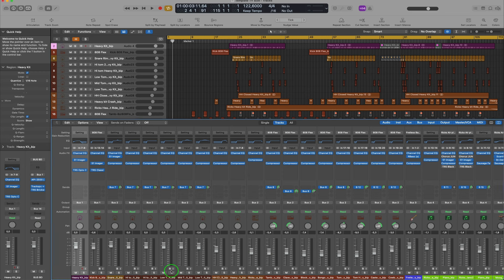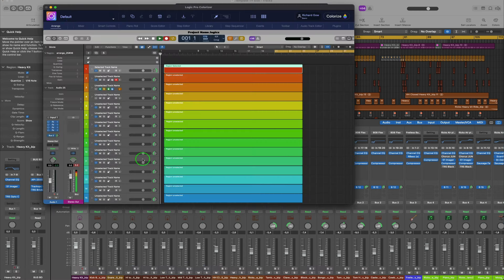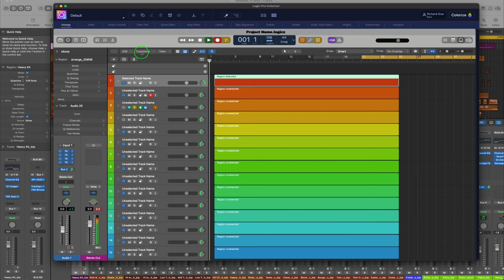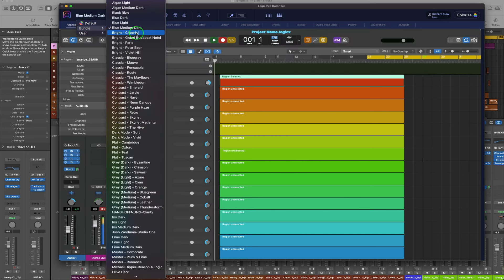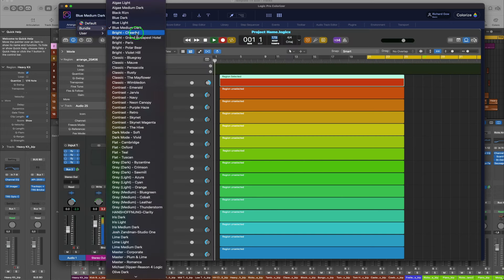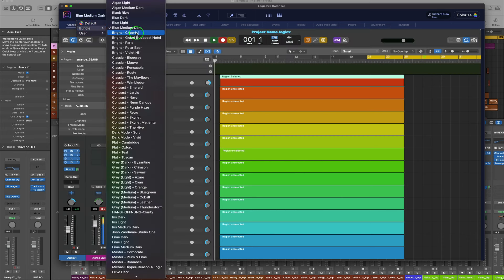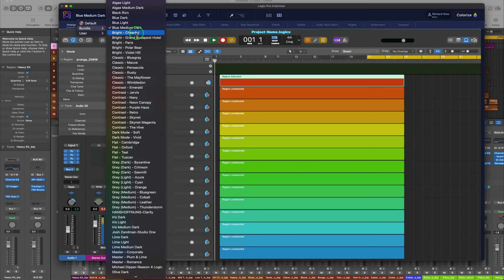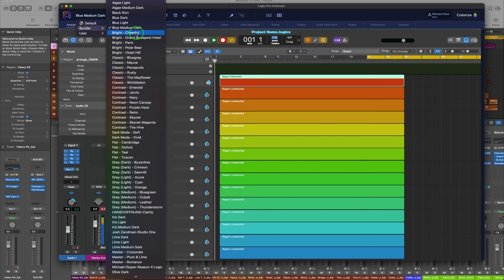LP COLORIZER V3: Major Update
Here I talk about the latest fantastic update of the LP Colorizer from
Creationauts.